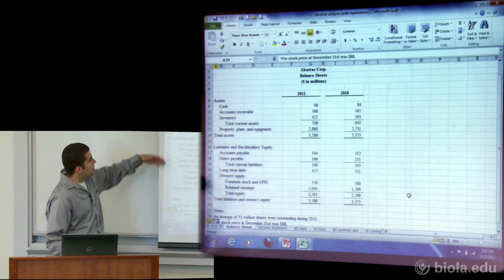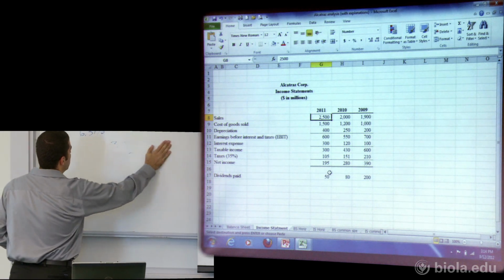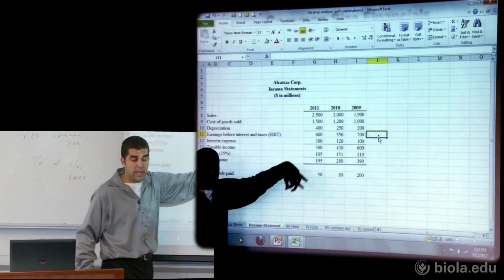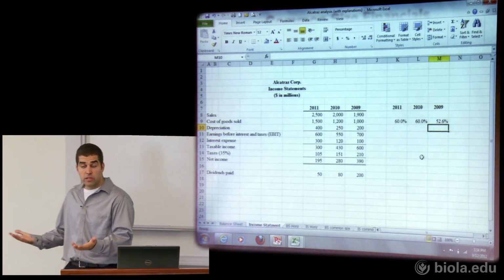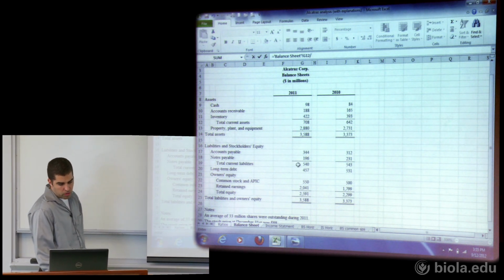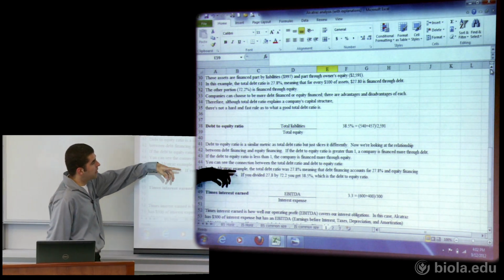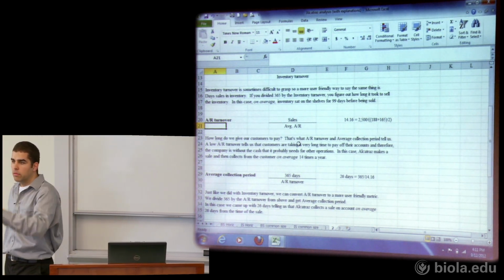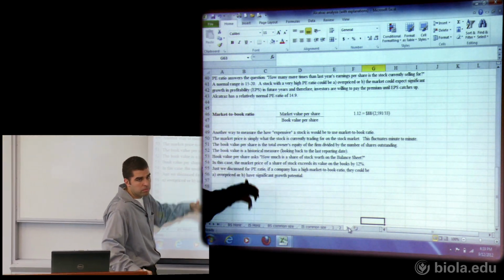James Webb: How to Read a Financial Statement [Crowell School of Business]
James Webb, Higher Education Executive, Accounting Professor, and CPA, explains how to read a financial statement.

The Crowell School of Business regularly hosts a selection of accomplished business leaders that share their varied professional and personal insights in the Distinguished Lecture Series. Learn more about the Crowell School of Business